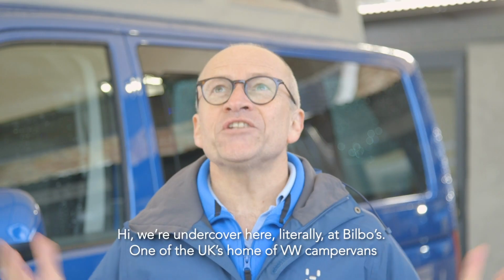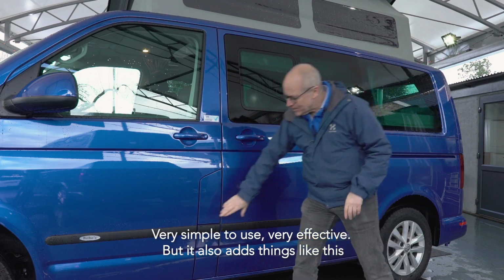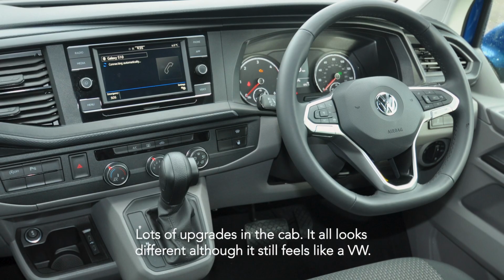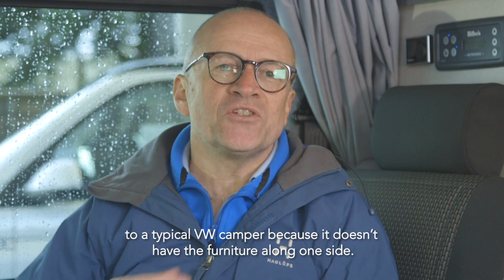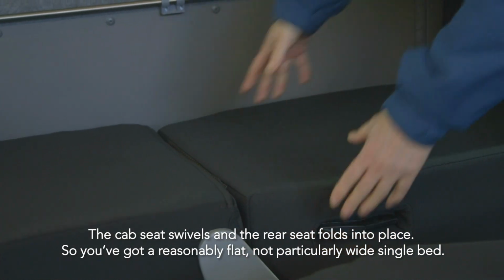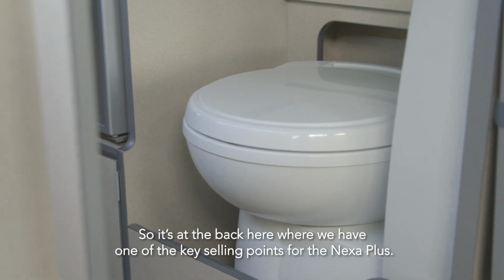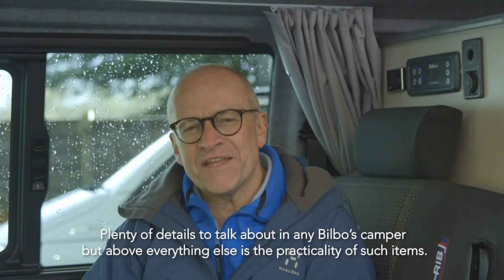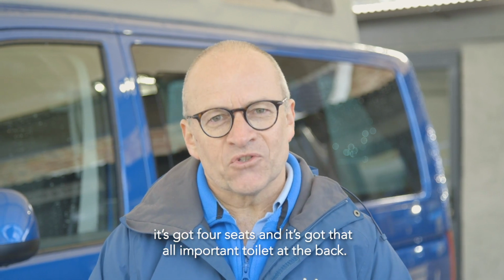Campervan Review: Bilbo's Nexa+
Nick Harding takes a closer look at a Volkswagen-based campervan version with a difference. The Bilbo's Nexa+ boasts a plumbed-in, flushing toilet as well as an elevating roof, four travel seats and twin single beds. It also comes with an attractive starting price of £51,900 - although the myriad of options will bump this up - but is it good value for money?
Read the full test report with ratings on pages 90-92 in the May 2020 issue of the Caravan and Motorhome Club Magazine. You can also read the test report on our